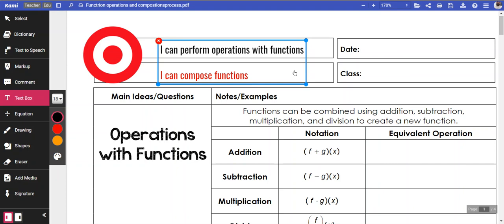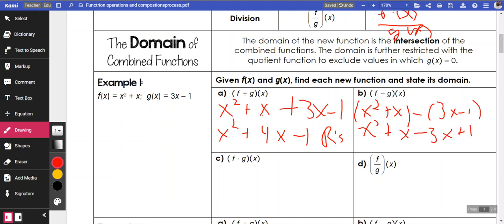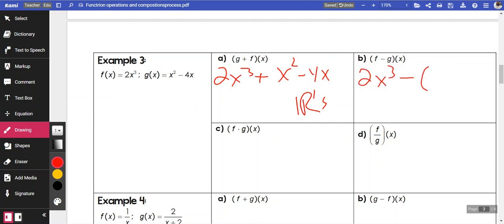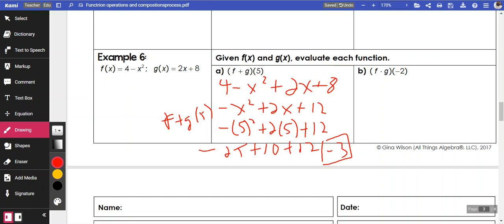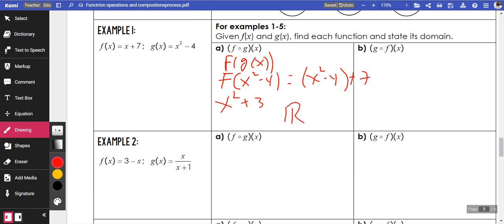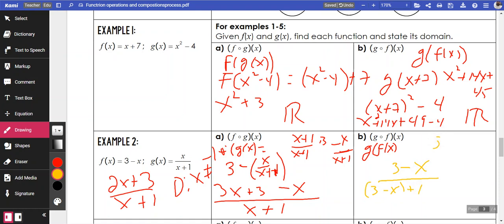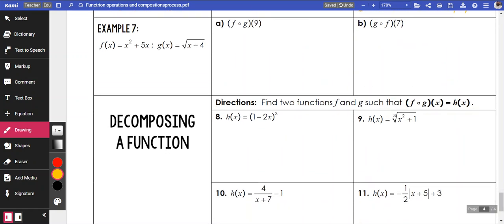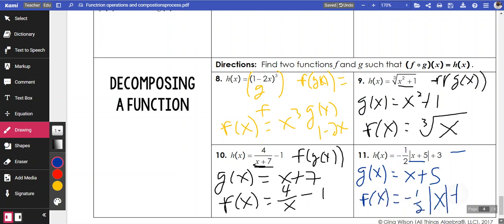Operations and compostions of functions